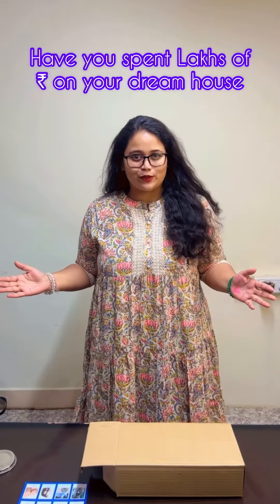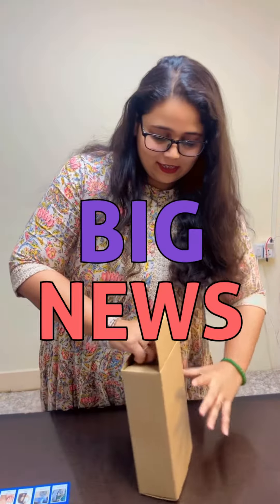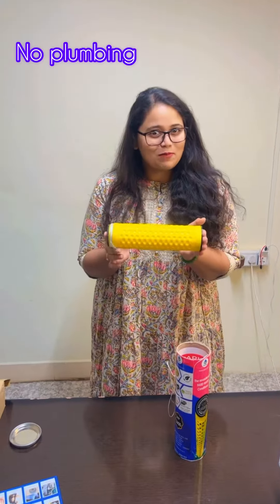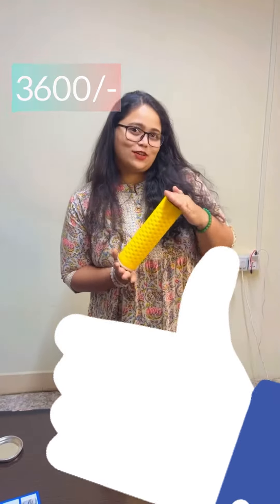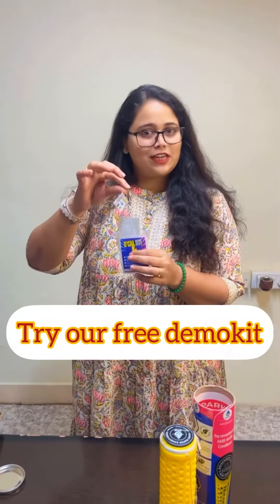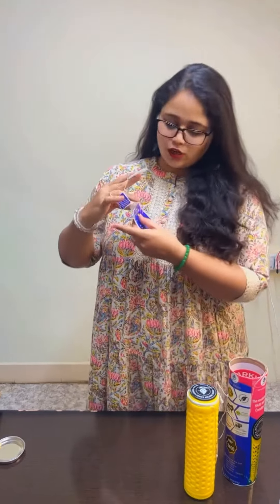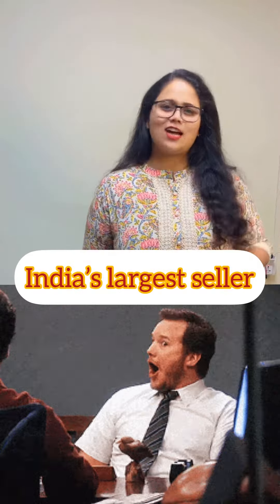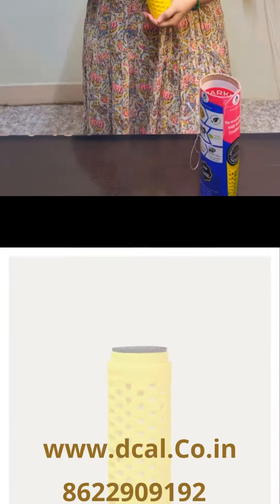So check how Dcal Hard Water Softener worked and what are the benefits of this💯💯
Most selling Hard Water Softener in India😍

Checkout Free DemoKit First then purchase 👇🏻👇🏻👇🏻